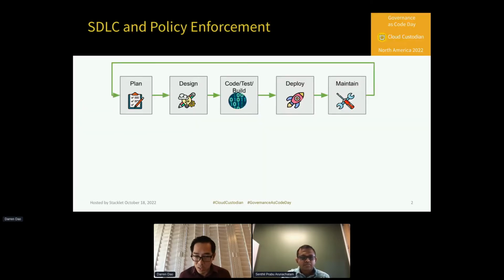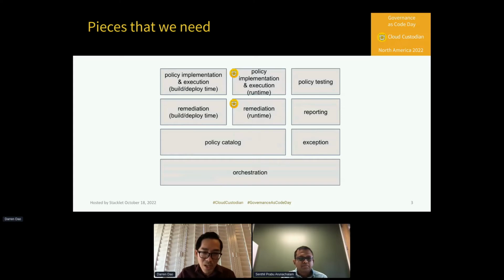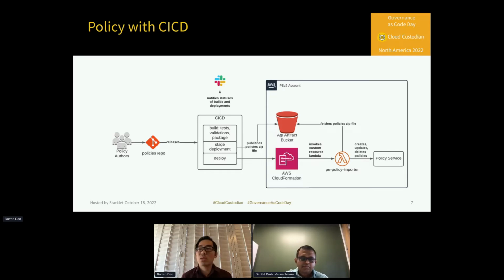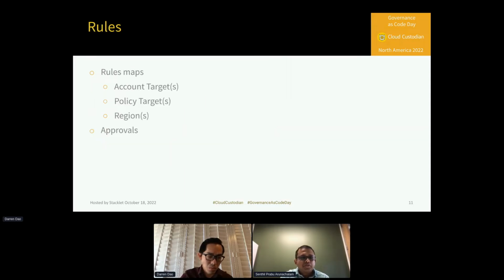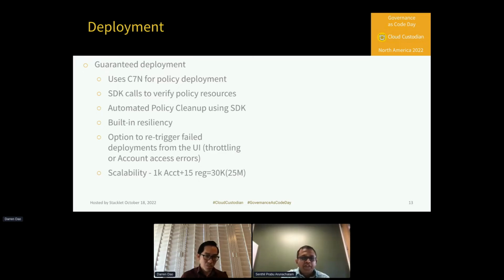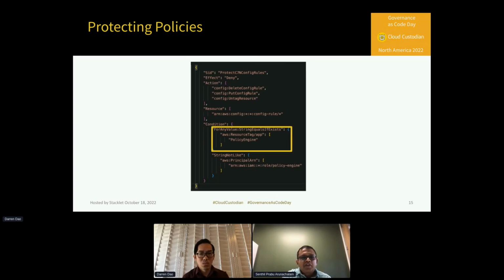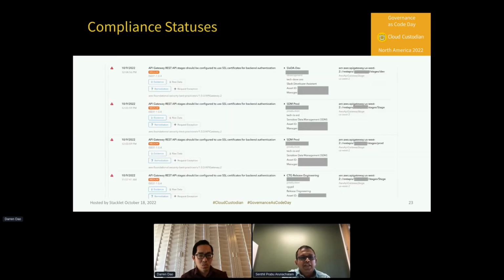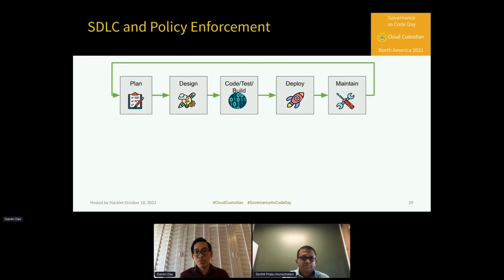Streamline cloud governance across software development lifecycle - Darren and Senthil (Intuit)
In this talk, we will go over how Intuit leverage c7n, together with other open source technologies, to build what we call Policy Engine, which is responsible for deploying, managing and enforcing policies as part of SDLC (build time and runtime) across thousands of git repos and cloud accounts.